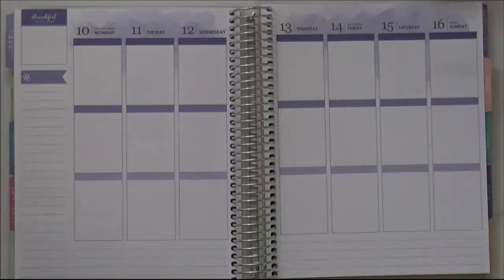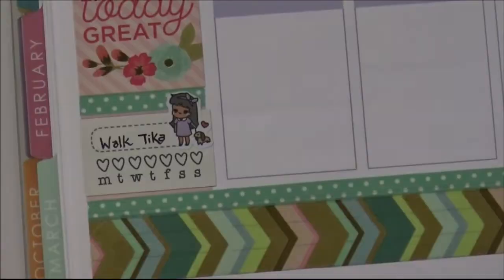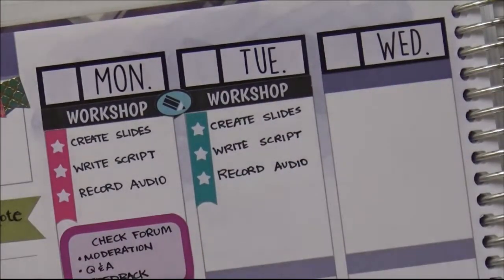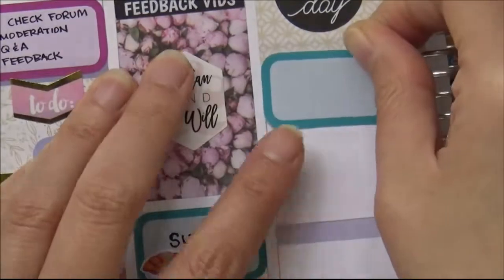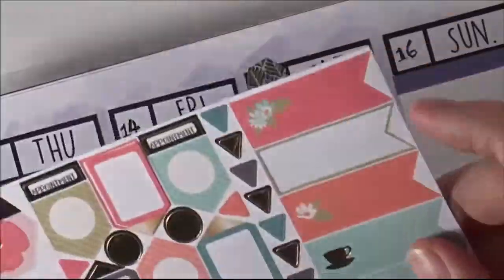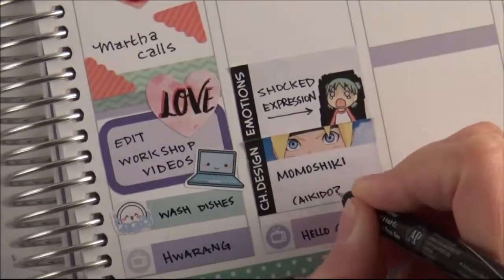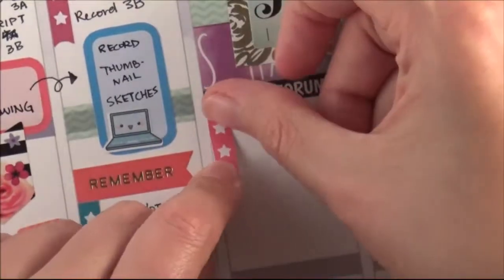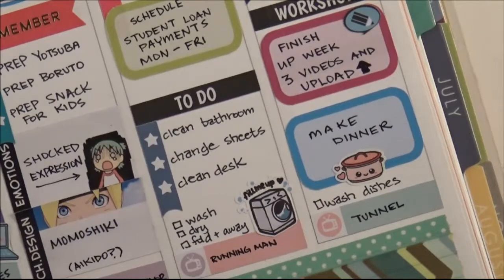Plan with Me - Recollections & MAMBI -stickers - No kit - ECLP Vertical Weekly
Floral-ish themed week since it's Spring and all. :)